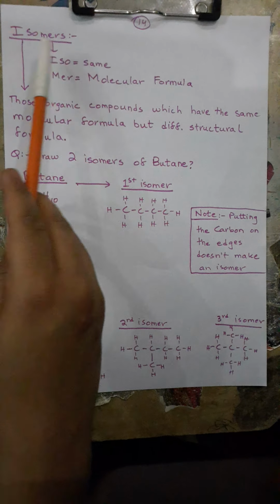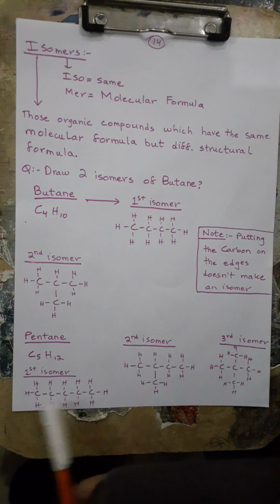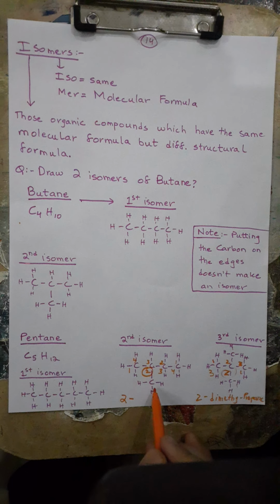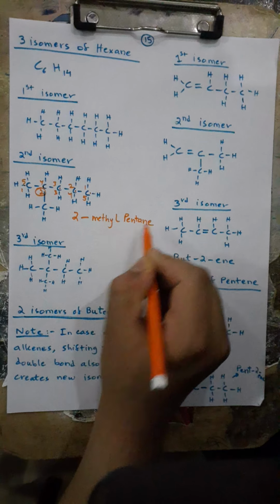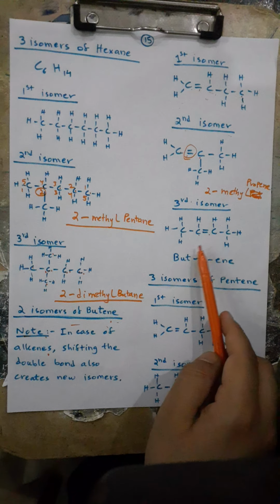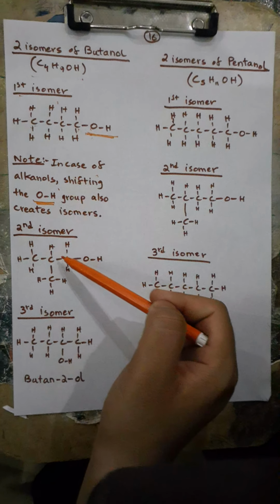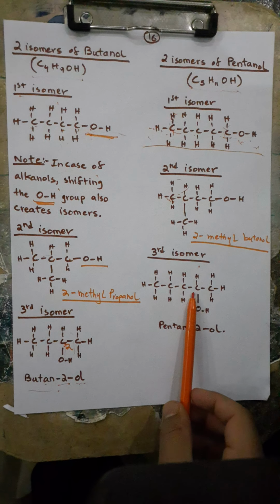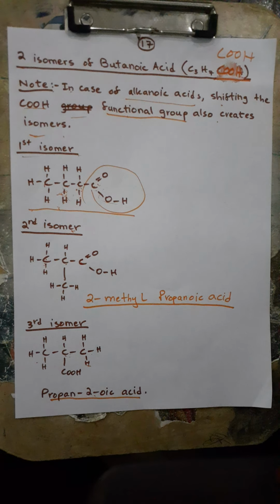ISOMERS-O-LEVELS-ORGANIC CHEM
in this video Isomers of four different organic families are discussed